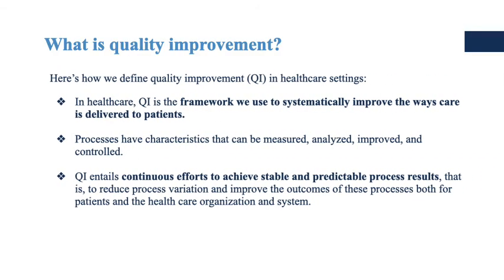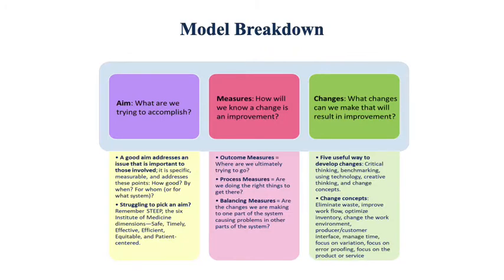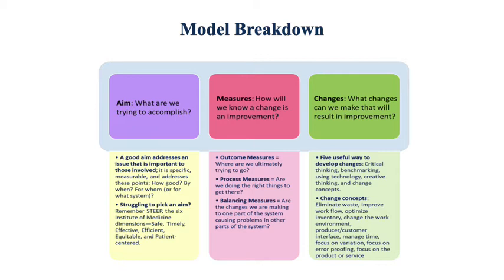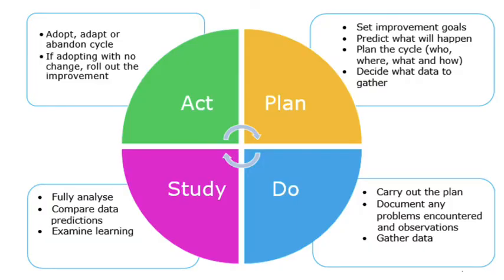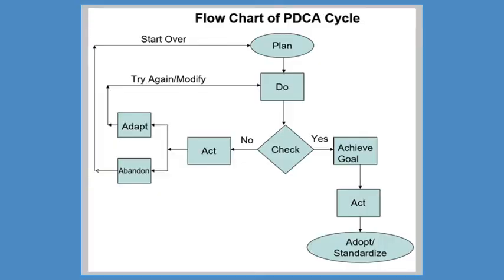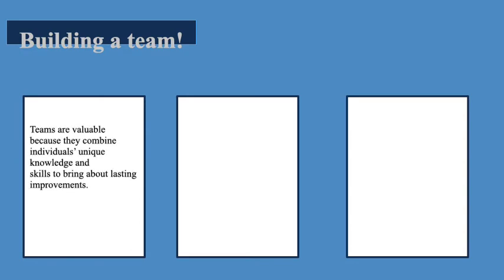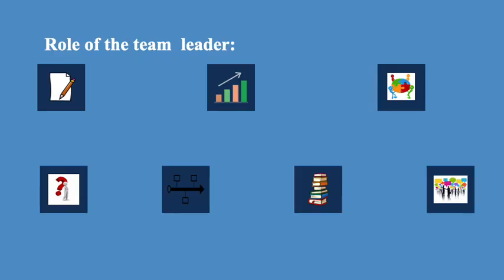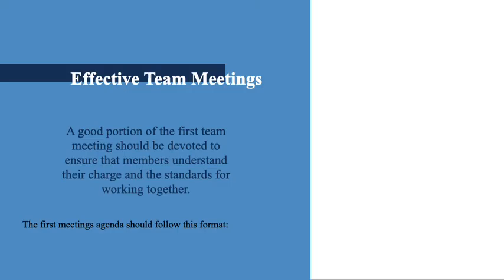Quality Improvement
By Dr.Michael Jin